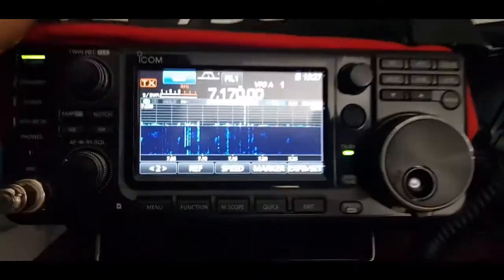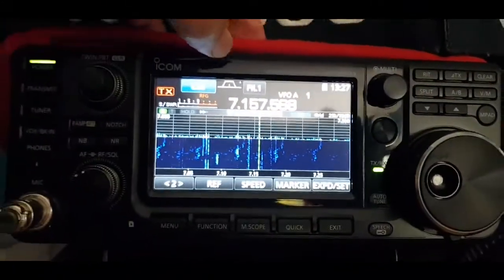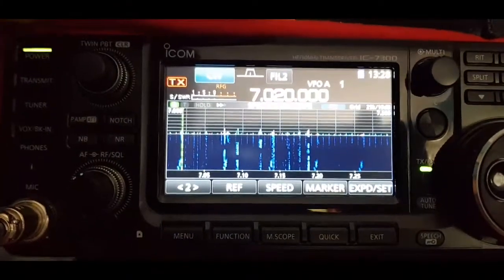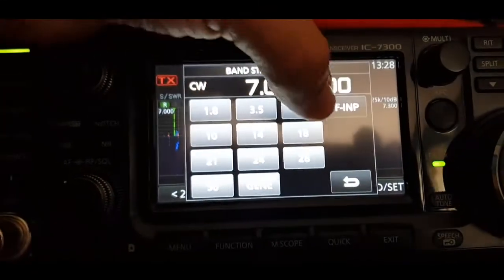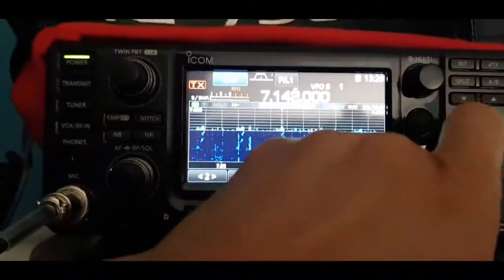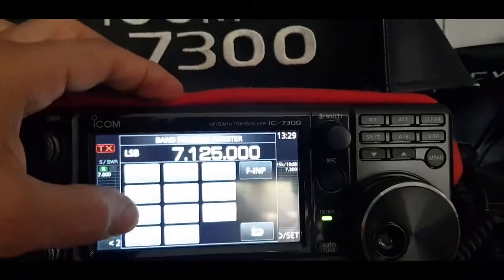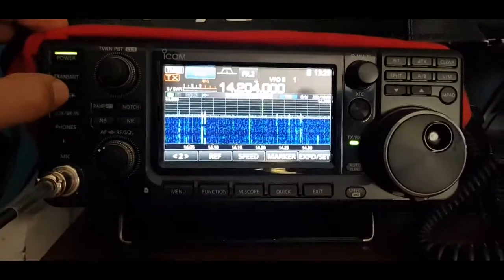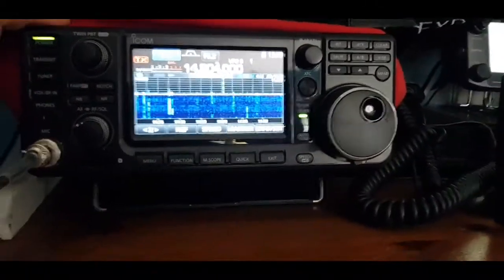Icom 7300 band stacking-VFO